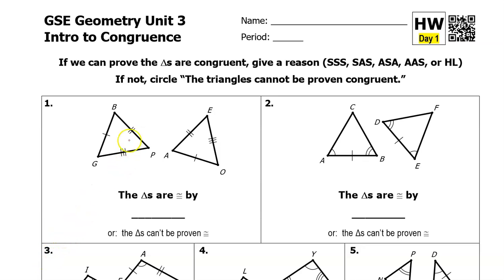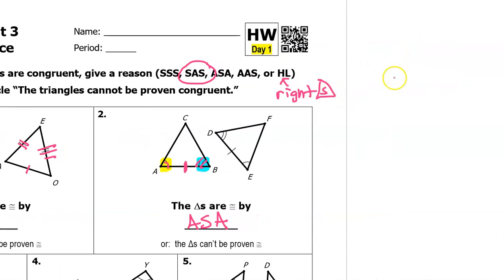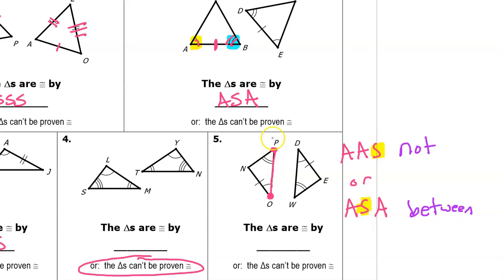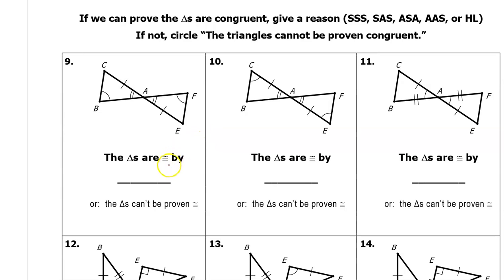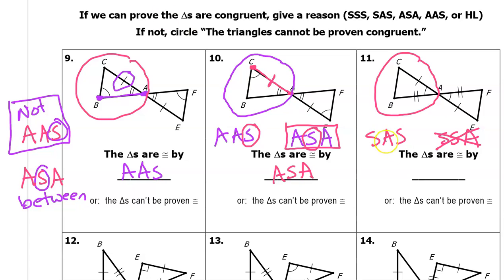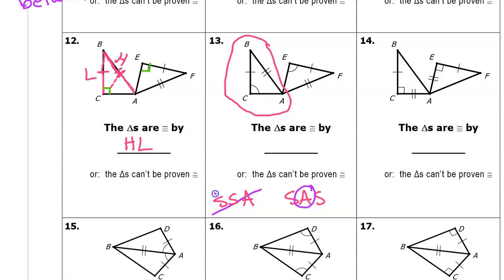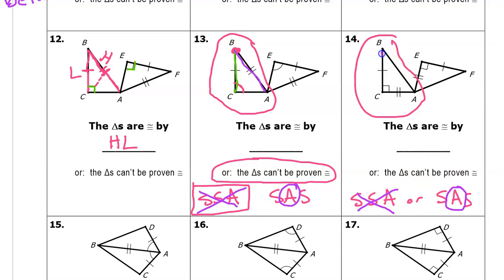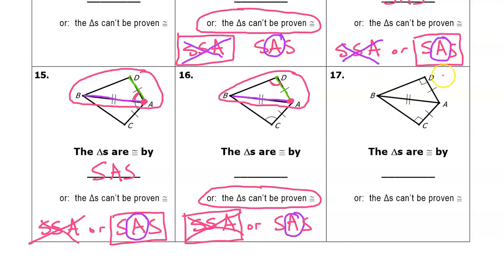Day 1 HW - Which Reason Proves Triangles Congruent, SSS, SAS, ASA, AAS or HL